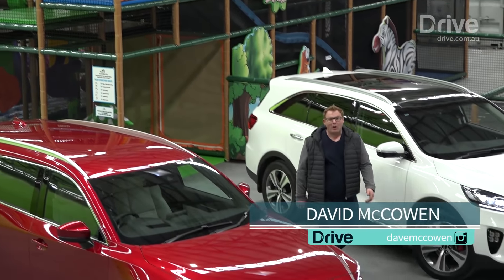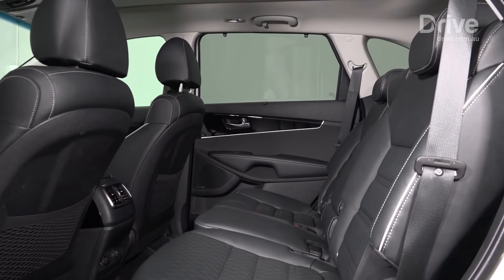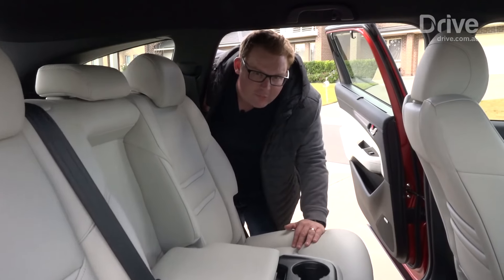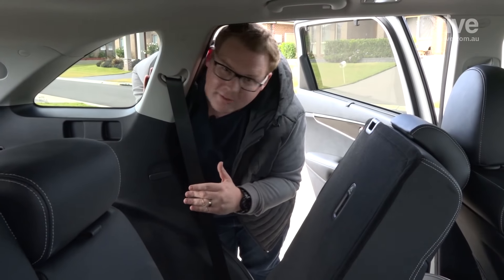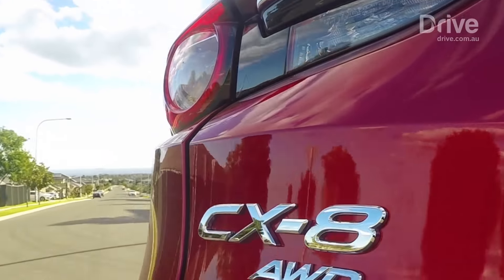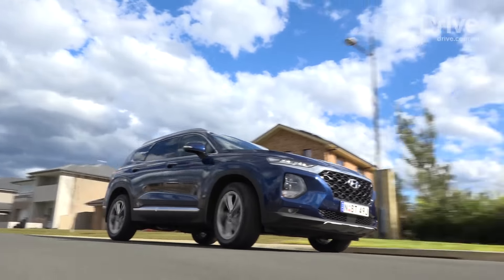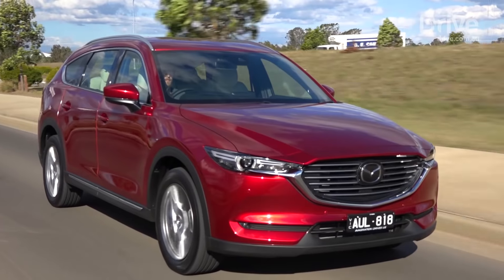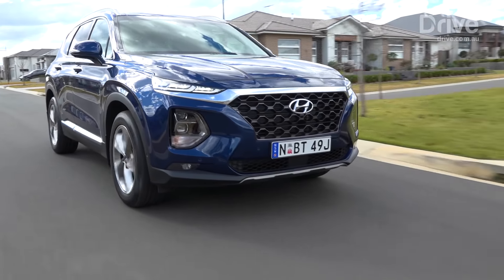2018 Mazda CX-8 v Hyundai Santa Fe v Toyota Kluger v Kia Sorento | Comparison Test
Seven-seat family SUV Comparison Test: Mazda CX-8 Asaki v Toyota Kluger GXL AWD v Hyundai Santa Fe Highlander v Kia Sorento GT-Line.

$60,000 wagons fight for family attention.